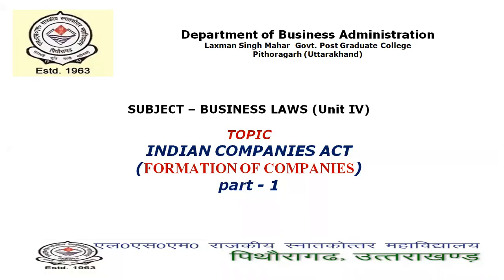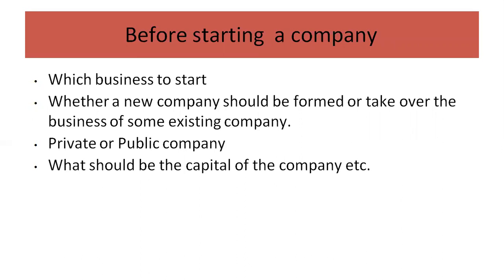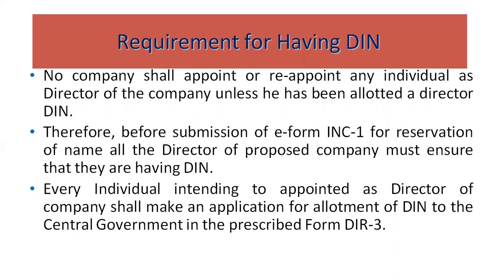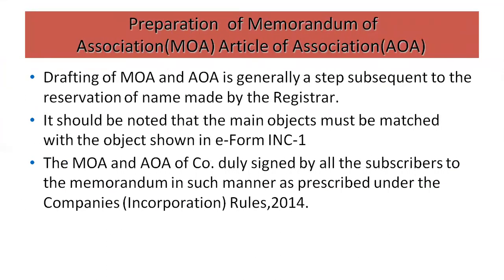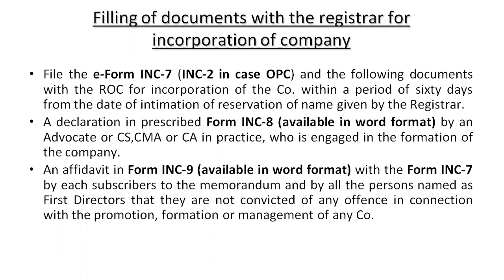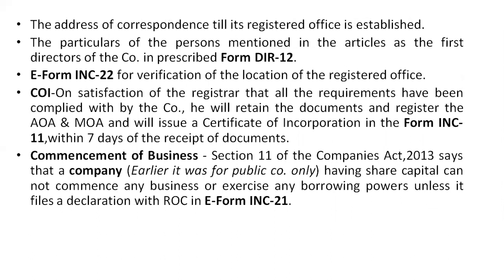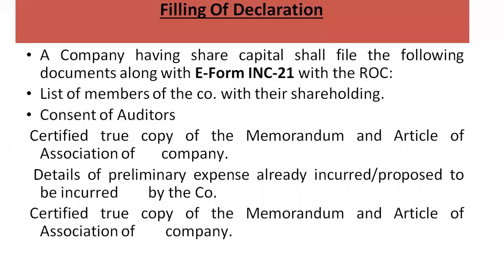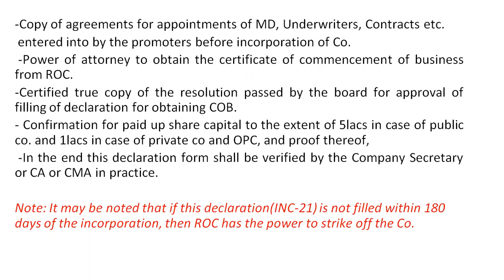Lecture 26 Business Laws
Formation of Companies(part-1)